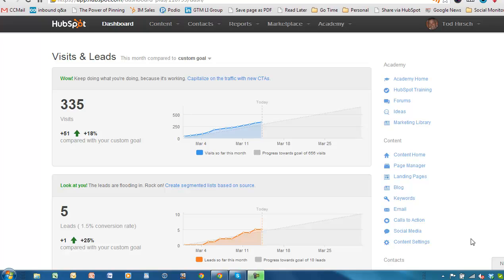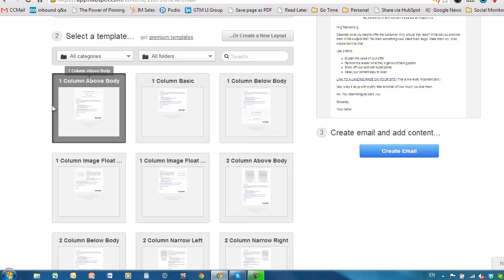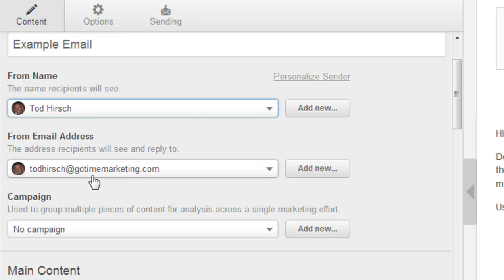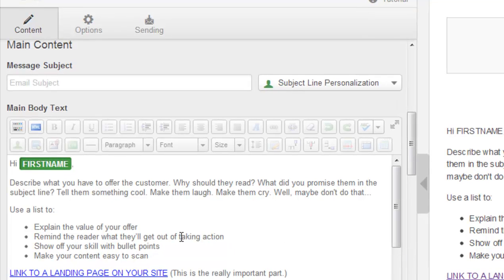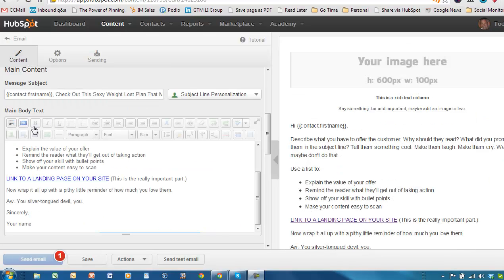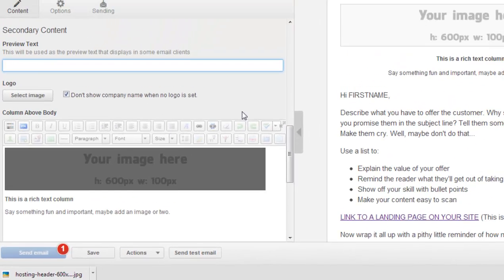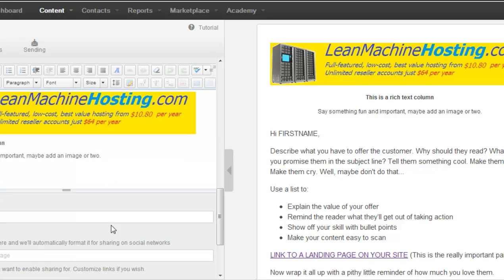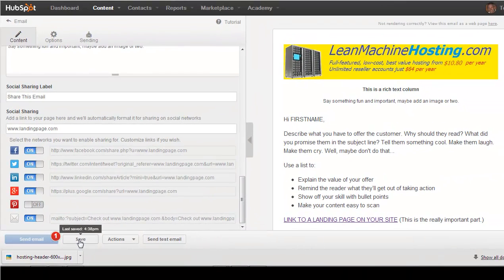Hubspot Email Tool Overview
This tutorial goes over the basics of the Hubspot email tool. How to create a new one, choose an out of the box template, change the layout as well as some of the features that allow you to create your own branded email template